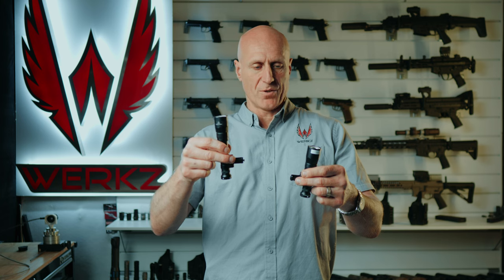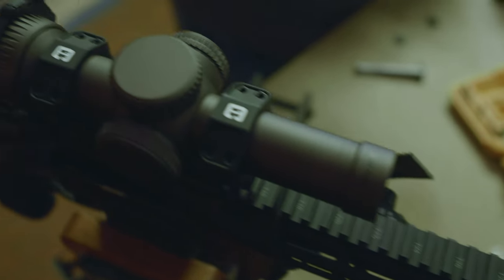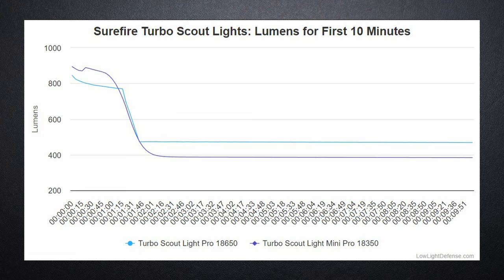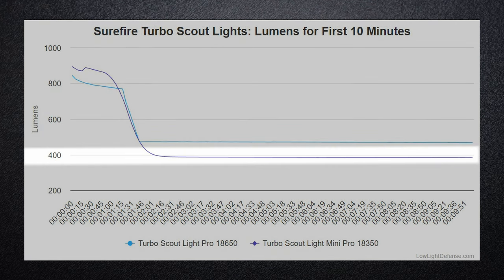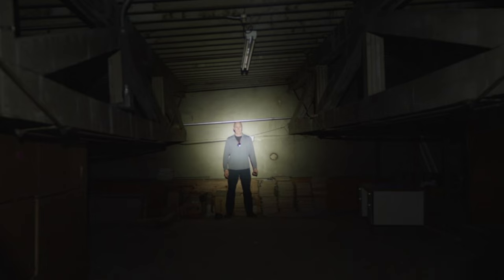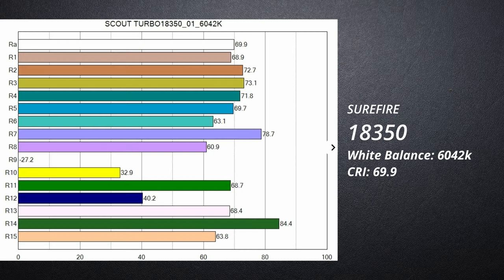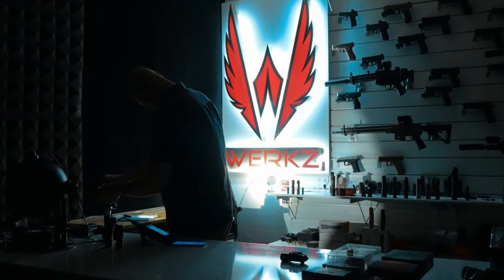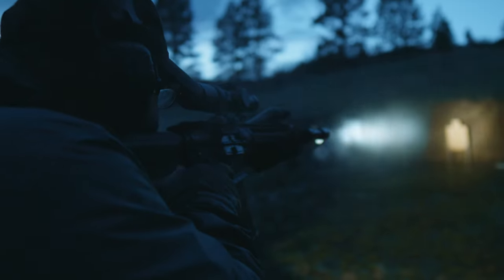Surefire Turbo Scout Light Pro - Full size vs Mini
Shan compares the @SureFireLLC M640DFT and M340DFT Scout Light "Turbo" rifle lights. The main difference between these two lights is the battery size; one takes an 18650 and the other is smaller with an 18350. Can the 18350 version provide the same amount of output? You'll have to watch to find out.

We also have a limited quantity of Surefire Scout Pro "Turbo" lights available to purchase at the lowest advertised prices.